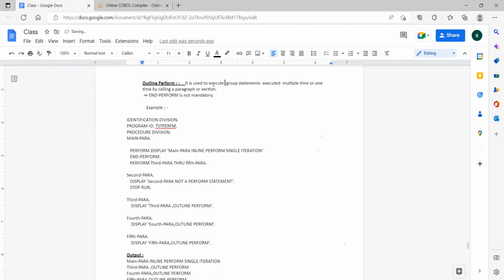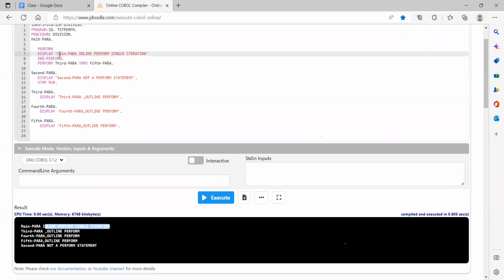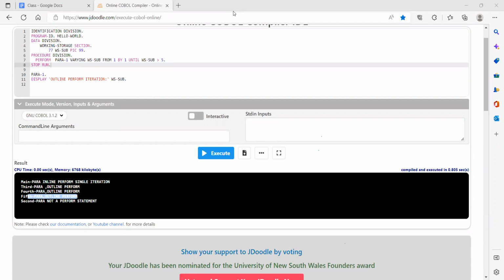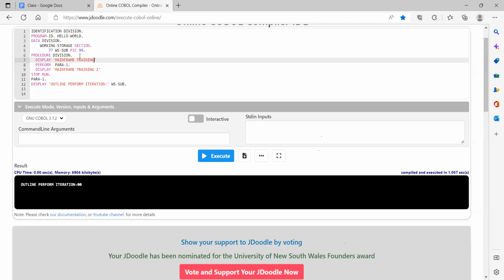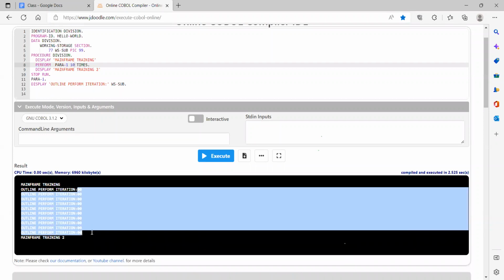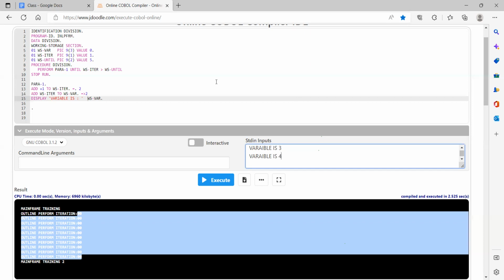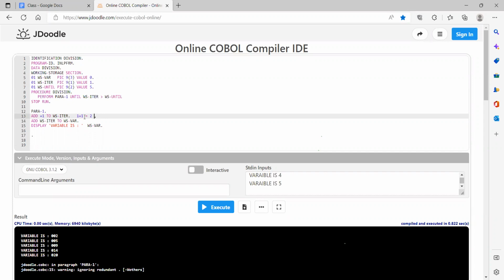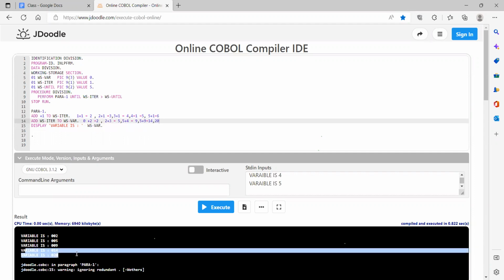Cobol Outline Perform Part 1